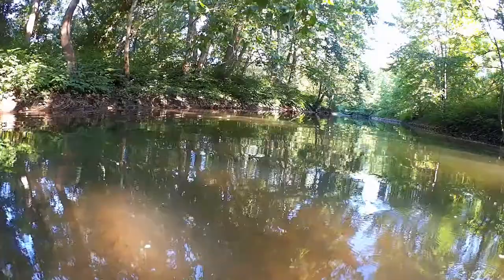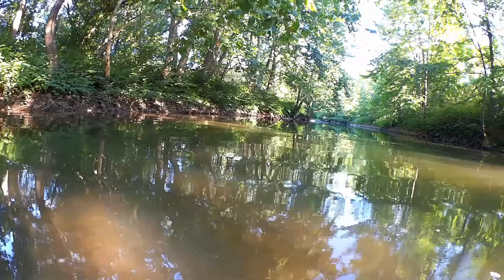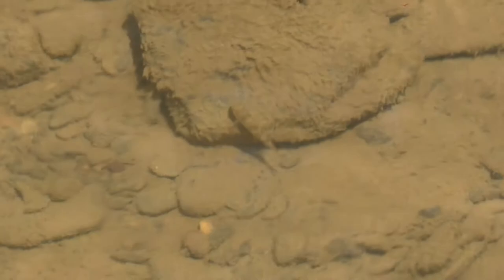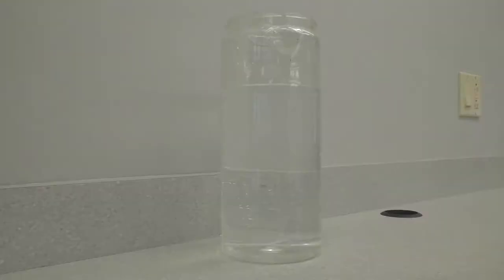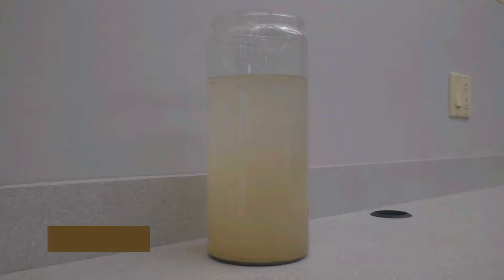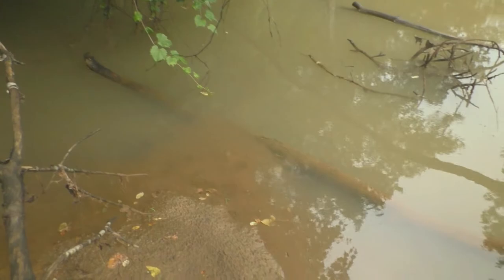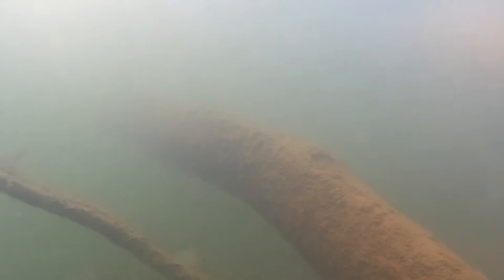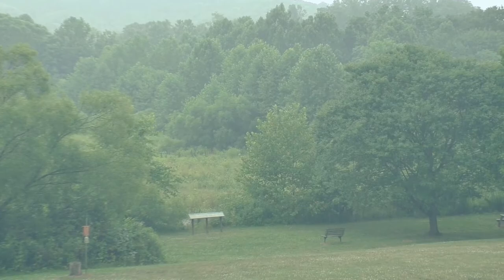Sedimentation Video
Learn about Pennsylvania's number one Non-Point Source Pollutant!